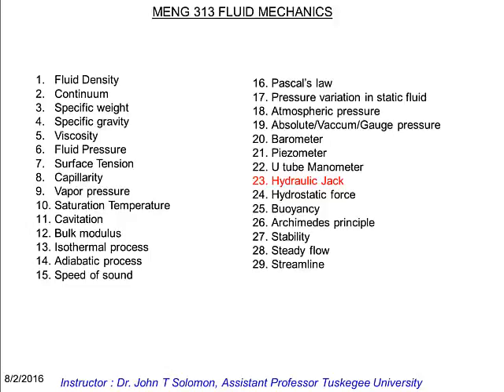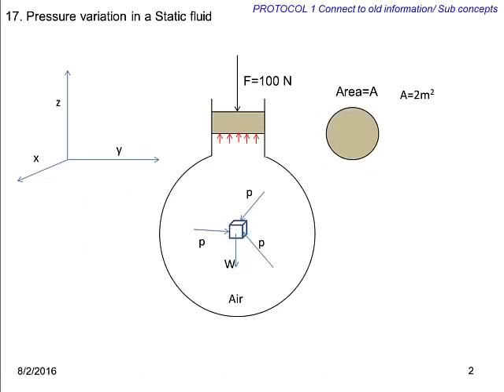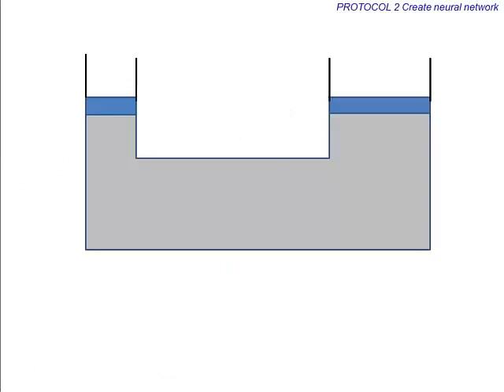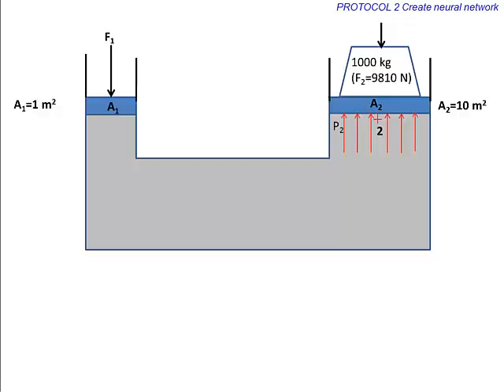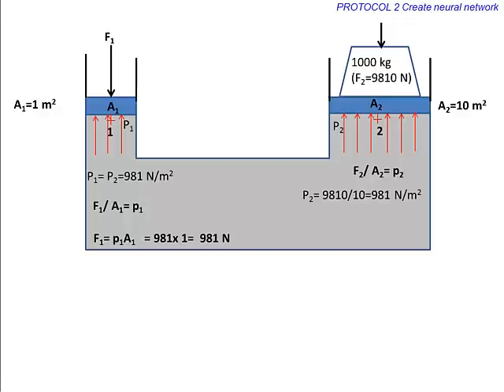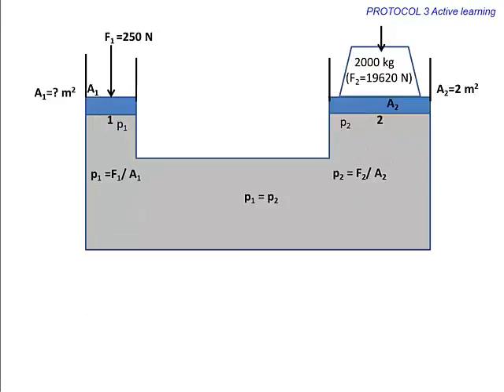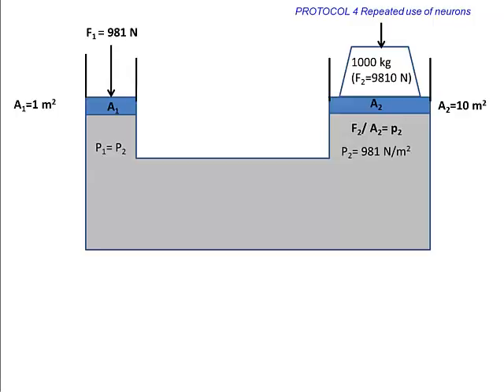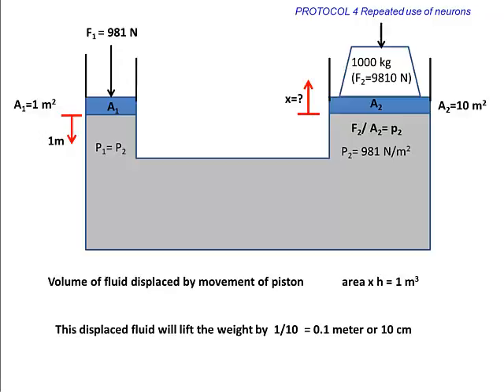C23 Hydraulic Jack